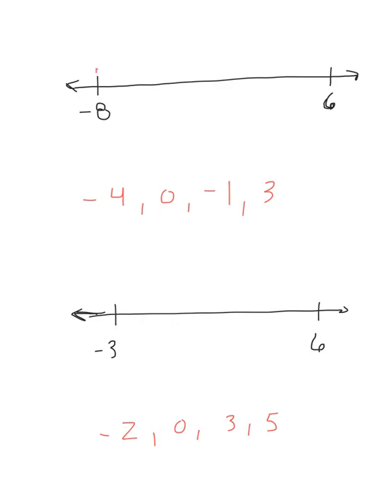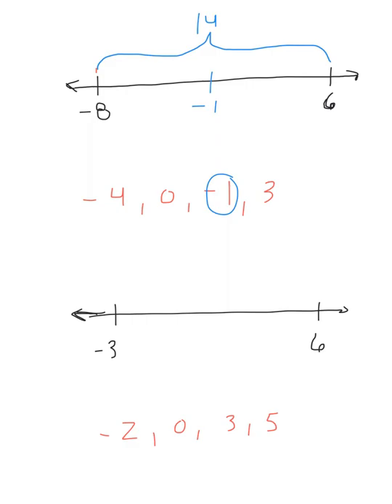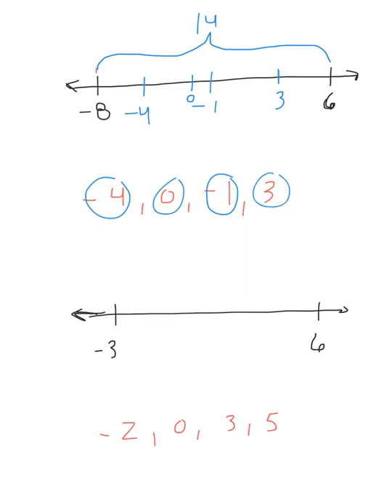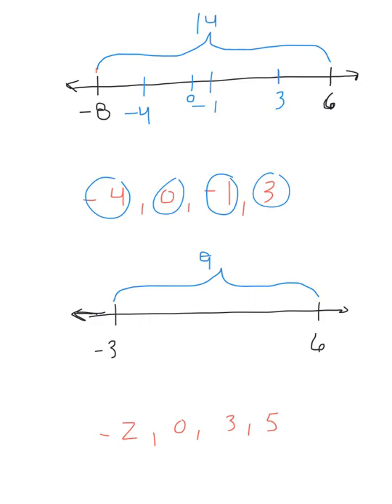Number line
This project was created with Explain Everything™ Interactive Whiteboard for iPad.week 4 - 4th grade